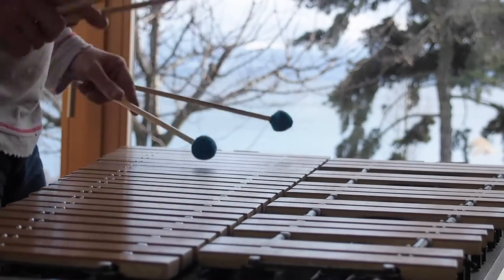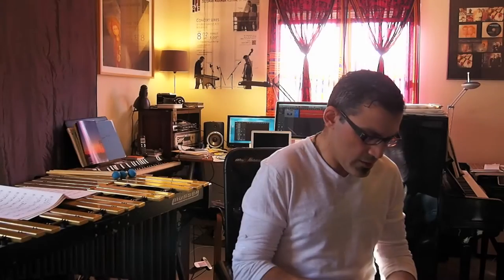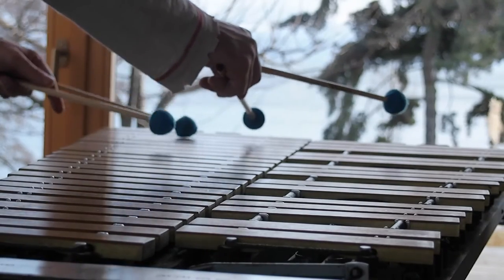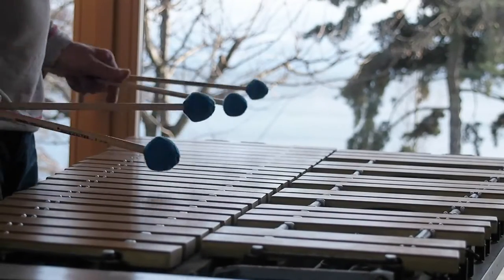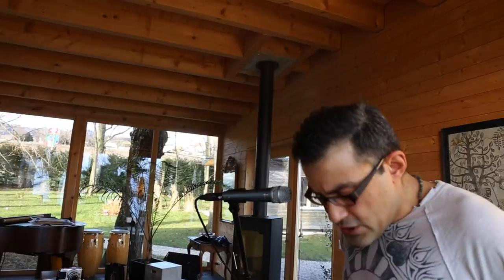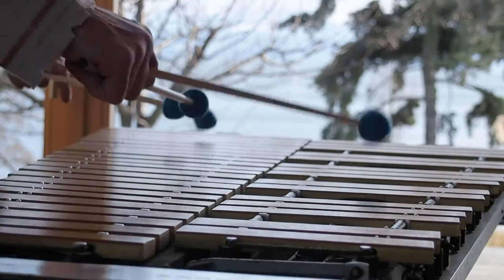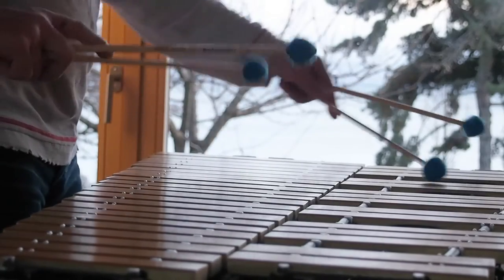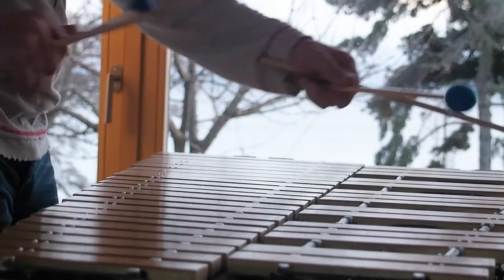REACHING FOR SINDHU /by Christos Rafalides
REACHING FOR SINDHU
A three part solo vibraphone suite by Christos Rafalides.

This piece comes from all that I have gained as an artist, not only from my experience as a jazz musician in the United States for the past twenty years, but also from my travels east to west of the world. This road has showed me the true essence of realizing a goal, a mission, a ‘Sindhu'. Alexander the Great was reaching for Sindhu (the Indus River), and he achieved one part of his quest when he arrived; but his journey was not complete as he would have to return home. I have found that the most meaningful of expeditions are the ones that bring us to unfamiliar paths, but also bring us back to those that we know and hold dear to our hearts.
My inspiration from Alexander the Great stems from the fact that I was born in the same area of Greece, a place that is indeed close to my heart.

 -Christos Rafalides